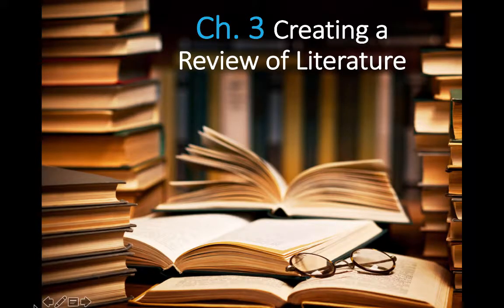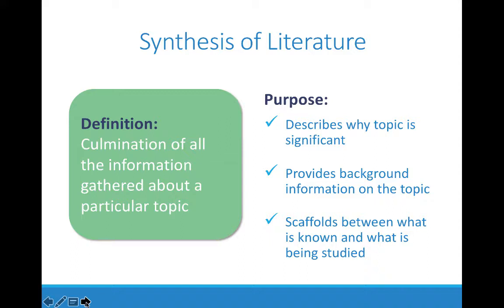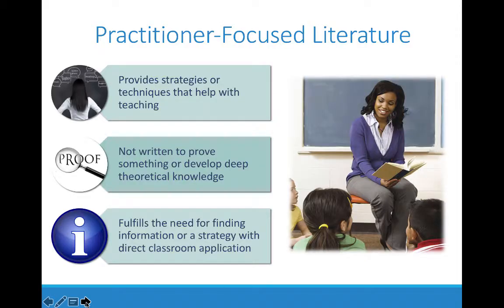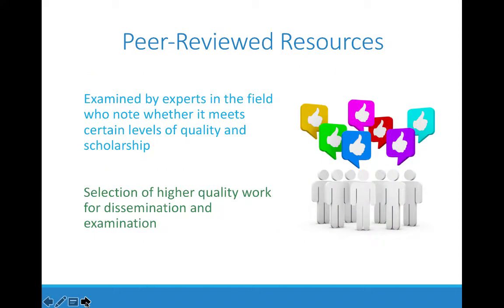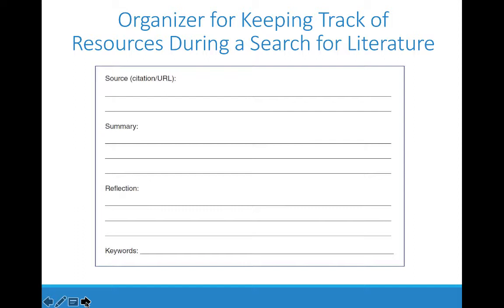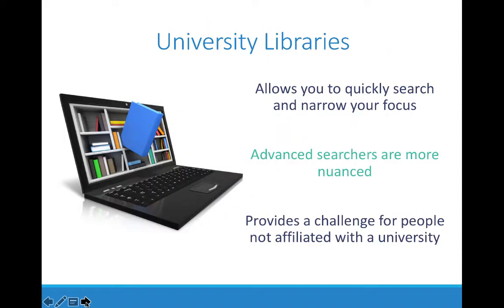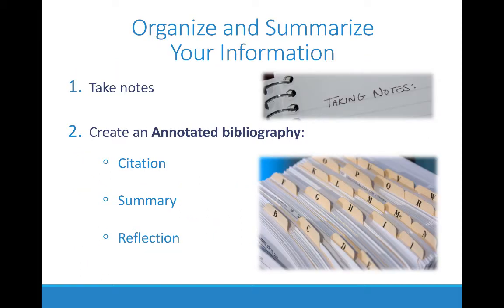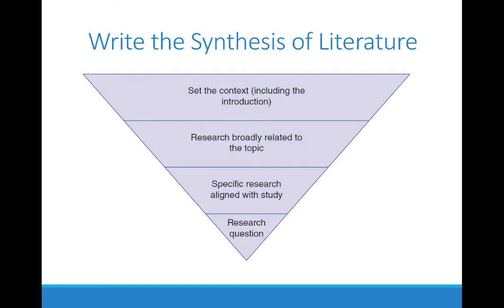EDA 591 ROL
Table of Contents:

00:01 - Ch. 3 Creating a Review of Literature
00:07 - Guiding Questions
00:23 - Guiding Questions
00:38 - Sources of Information
00:40 - Review of Literature
01:22 - Review of Literature
01:54 - Synthesis of Literature
02:29 - Types of Resources
02:30 - Practitioner-Focused Literature
02:59 - Research-Based Literature
03:12 - Research-Based Elements
03:44 - Peer-Reviewed Resources
04:10 - Primary or Secondary Sources
04:54 - Locating and Synthesizing Information
04:57 - Online Inquiries
05:06 - Organizer for Keeping Track of Resources During a Search for Literature
05:41 -
06:07 - Screenshot of Google Keyword Search
06:14 - University Libraries
06:40 - Education Resources Information Center
07:03 - Screenshot of Education Resources Information Center (ERIC) Search
07:10 - Other Sources of Information
07:21 - Selection of Relevant Resources
07:26 - Read the Abstract
07:57 - Organize and SummarizeYour Information
08:06 - Write the Synthesis of Literature
08:51 - Write the Synthesis of Literature
08:57 - Developing a Plan or a Product
08:59 - Writing the Synthesis of Literature
09:32 - Evaluating Against the Standards
09:34 - Are You Ready to Move On?
09:49 - Are You Ready to Move On?
10:06 - Are You Ready to Move On?